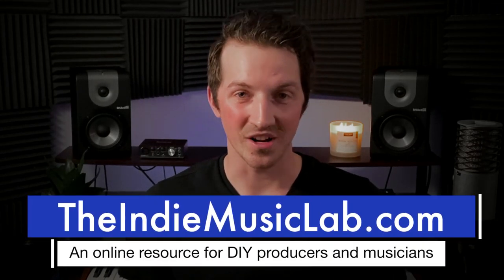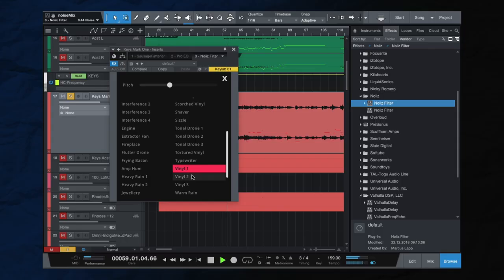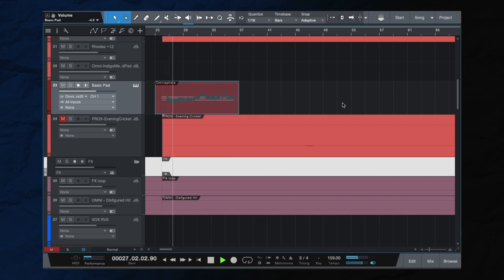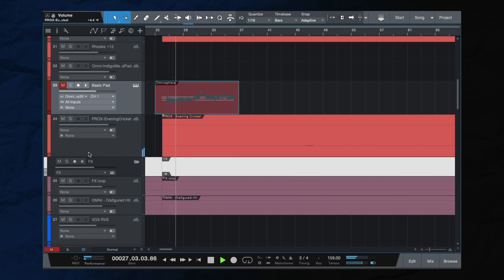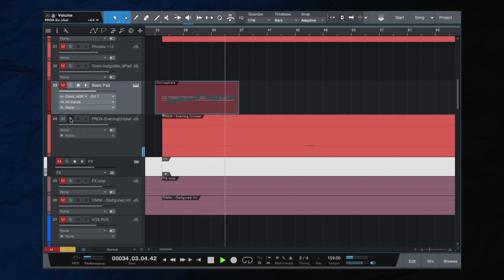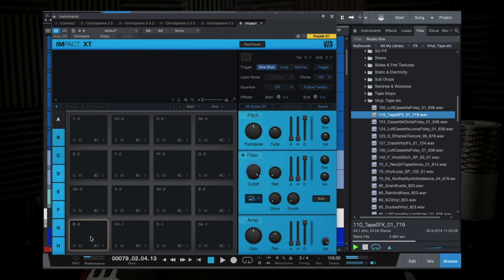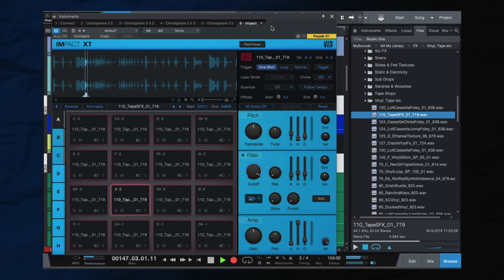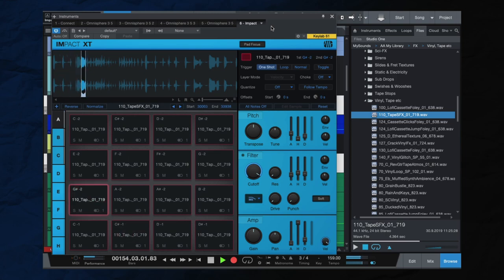3 Tips for Adding TEXTURE to Your Tracks | Music Production Tips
3 music production tips for adding TEXTURE

One of the best ways to make your songs more interesting is by adding textured sounds and effects to your productions. In this video you'll learn 3 tips for adding texture to your tracks ranging from utilizing plugins like RC-20 by XLN Audio as well as using loops & samples from tools like Splice and Noiiz.

Check out the Noiiz website to download their free filter plugin

00:00 Intro
00:23 Tip #1: Browse through presets and soundbanks
02:05 Tip #2: Use tape & vinyl textures
04:14 Tip #3: Chop up loops and samples